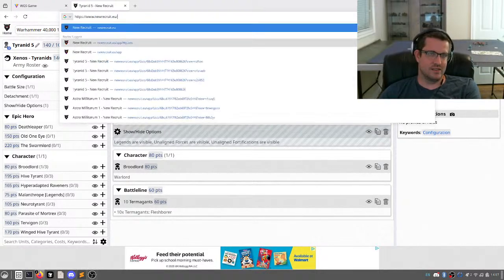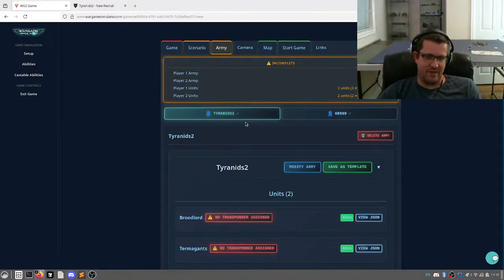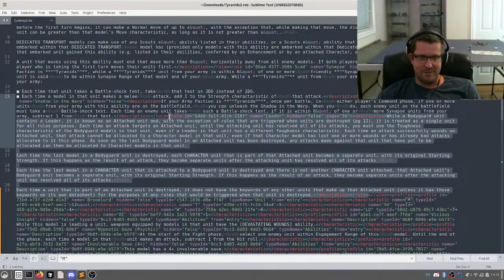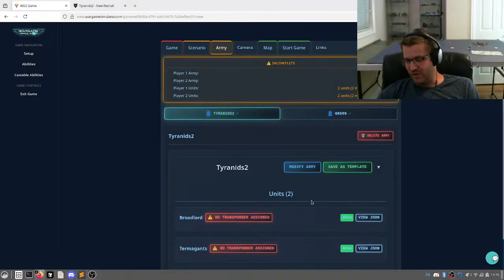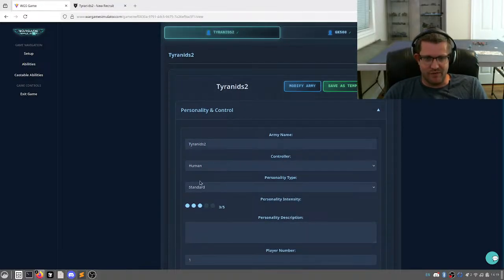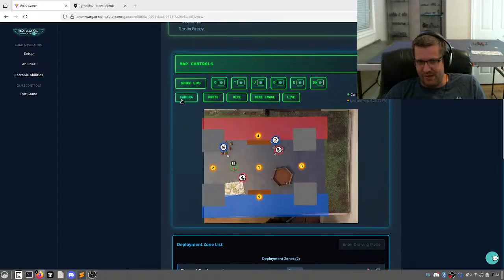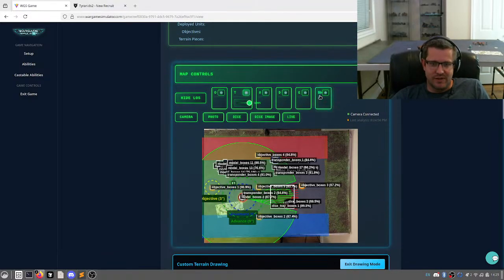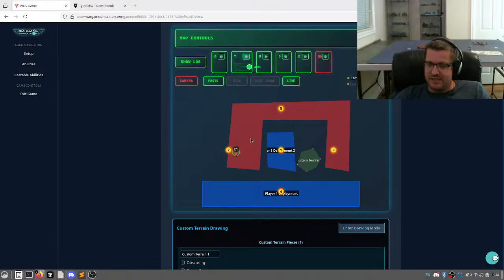Importing Armies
A brief tutorial on getting armies from new recruit to Wargame Simulator, plus discussions of other bug fixes over the last week.